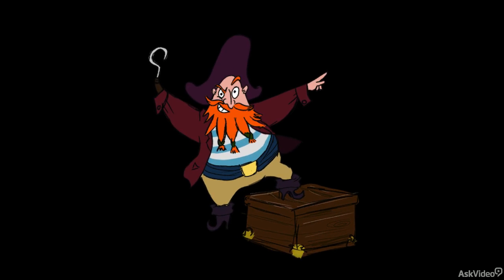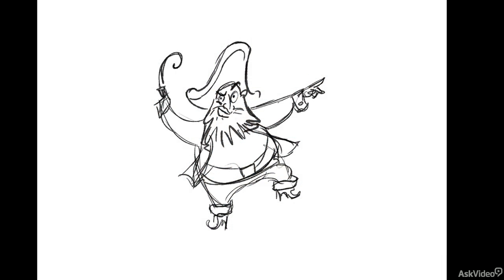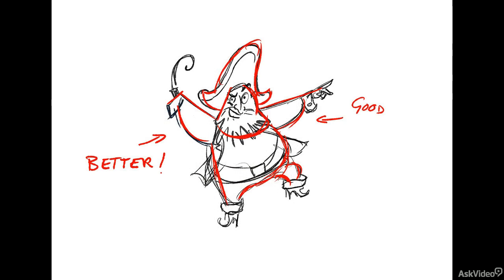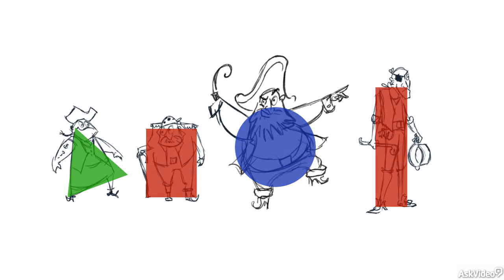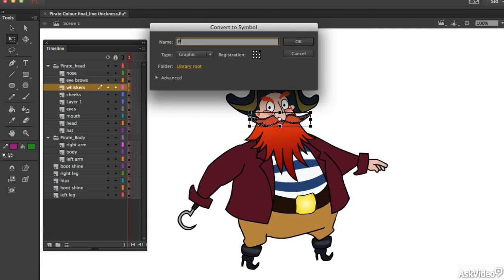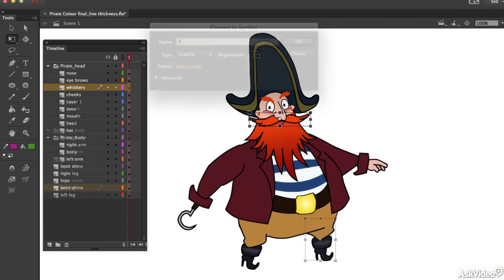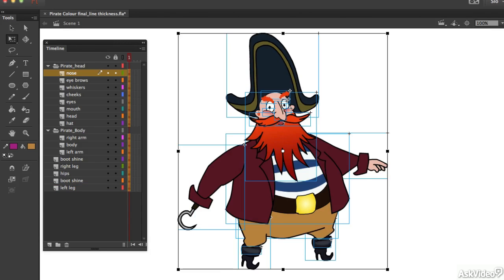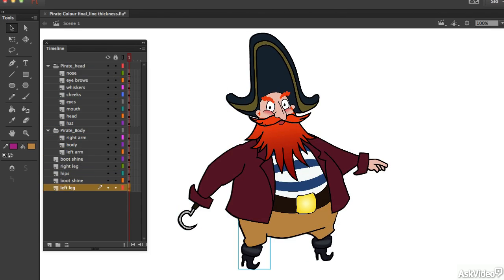Character Design 102: Creating Characters for Animation - 1. Introduction: Whats Covered in this Cou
Character Design 102: Creating Characters for Animation by Siobhan Twomey
Video 1 of 18 for Character Design 102: Creating Characters for Animation

In Siobhan's Character Design 101 course you learned about developing, sketching and rendering a basic character. In this course, she shows you how to take your character from sketch to animation ready. So where to you begin?

As always, Siobhan, in her introductory section, lists and explains all the tools and materials youll need to follow along. She also explains where in the production process character design actually takes place!

From there youre whisked away into storytelling because as Siobhan explains: the story is the universe where every character dwells. Youve got to know who this character is and what its going to be doing, before you can create the poses and dynamics that dictate how this character moves!

Next, Siobhan finalizes the design in Photoshop CC, imports it into Flash and shows you the tools and techniques used to make characters come alive. After watching this course you will be ready to make your first character-based animations!